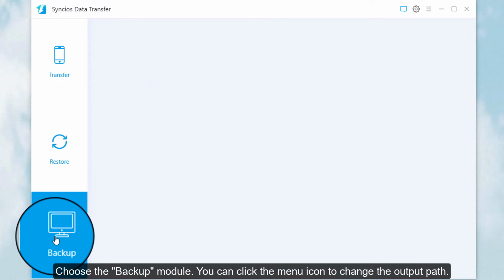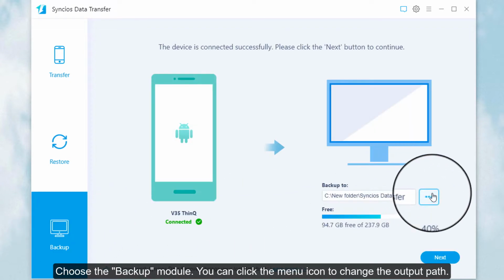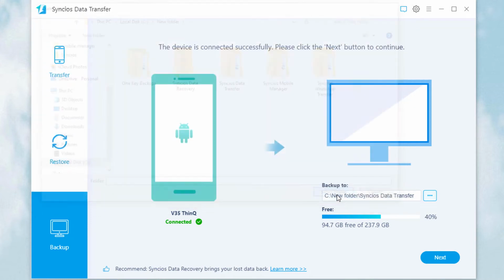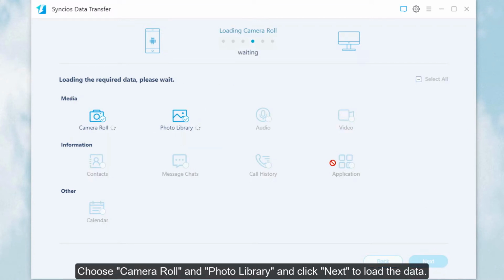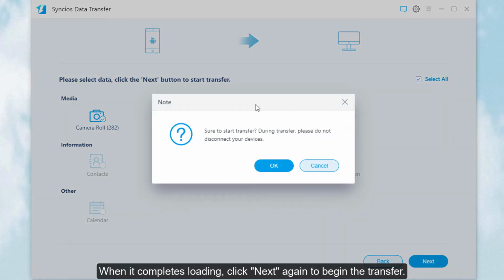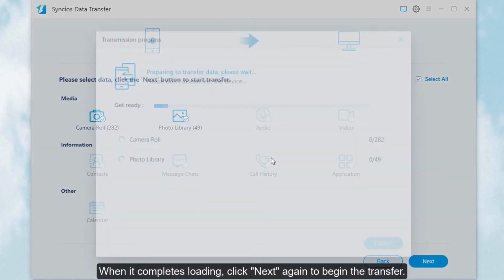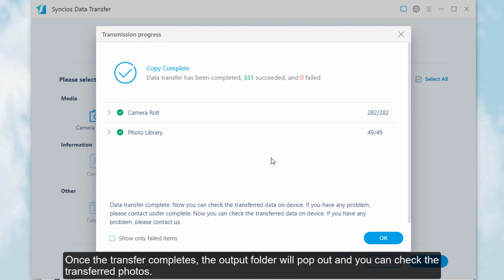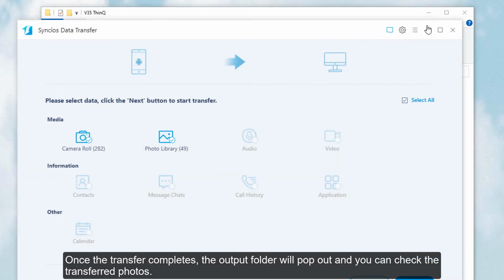How to Transfer Photos from Android to PC in One Click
Here is how to transfer photos from Android to PC in one click via Syncios Data Transfer

Syncios Data Transfer a simple yet effective solution for transferring content between Android and iOS, back up and restore data in one click.

Step 1. Open Syncios toolkit and then tap "Phone Transfer" to run Syncios Data Transfer.
Step 2. Connect your Android phone to the computer via a USB cable.
Step 3. Choose the Backup module.
Step 4. Click the Next button to load the data and begin to transfer.
 Step 5. Once the transfer completes, the output folder will pop out and you can check the transferred photos.